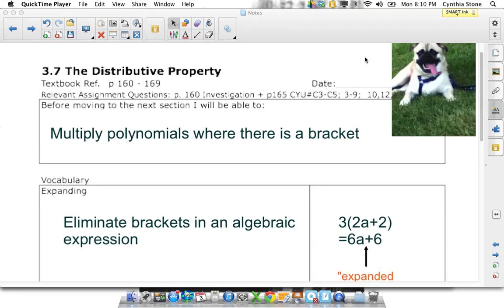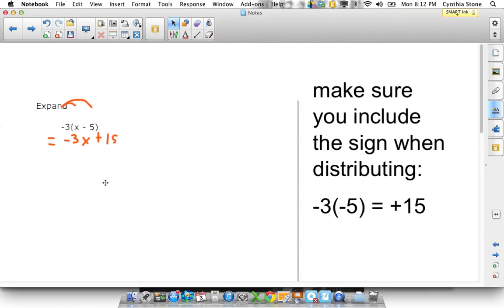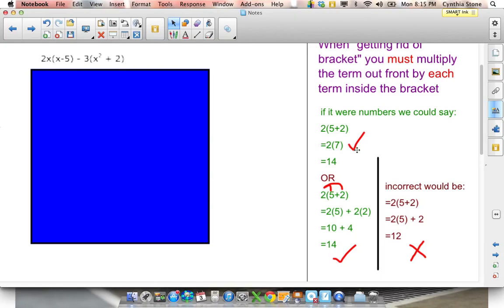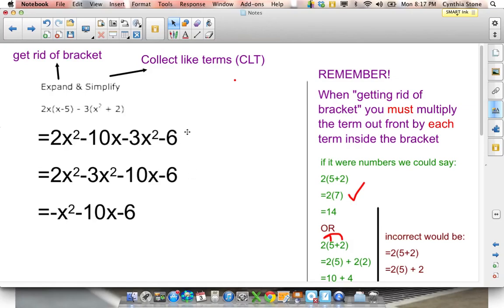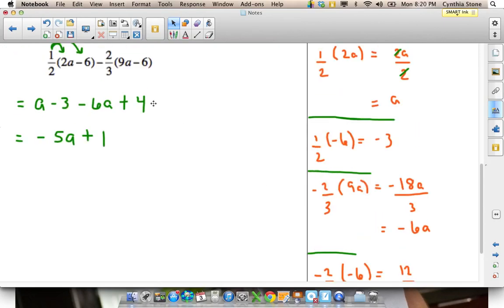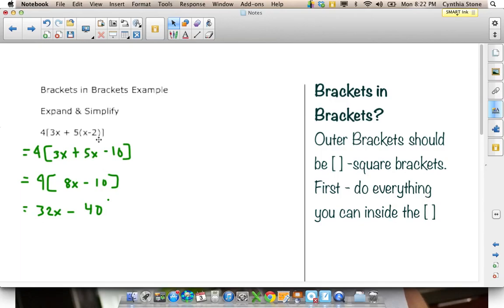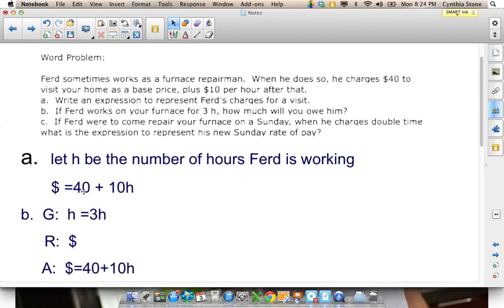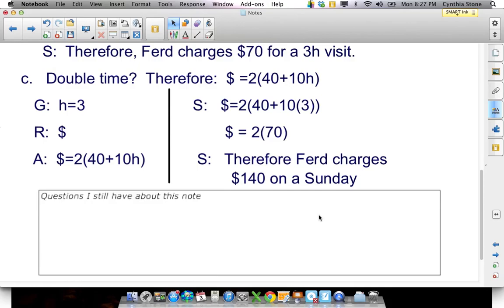3 7 Distributive Property